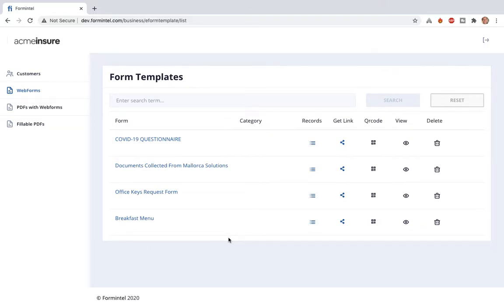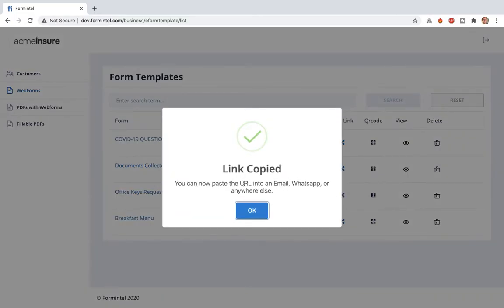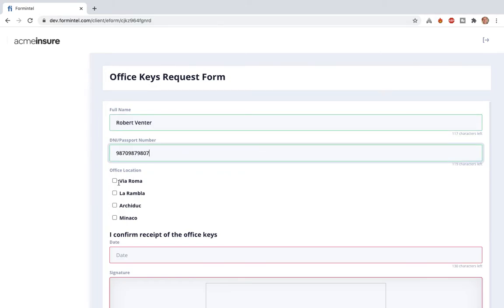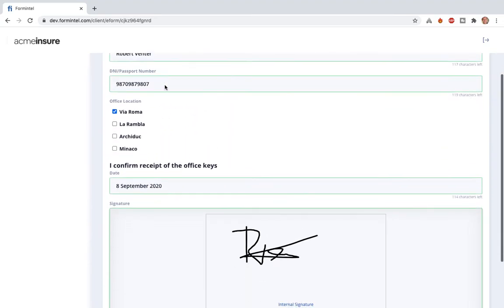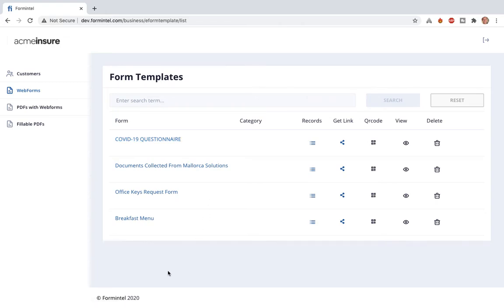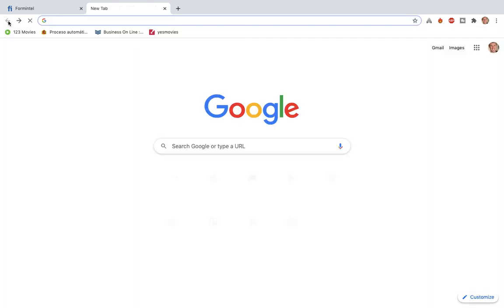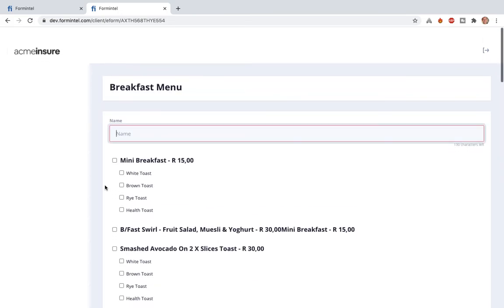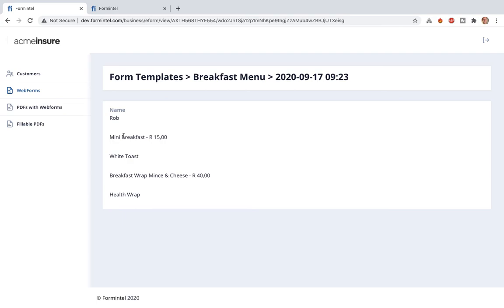Using digital forms to automate data collection using Formintel